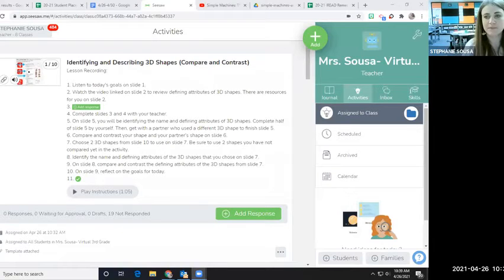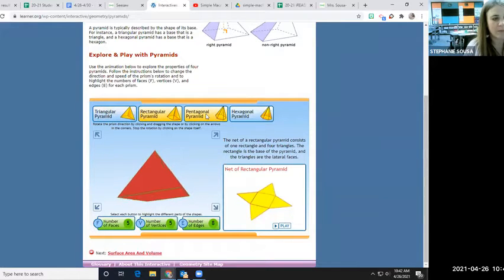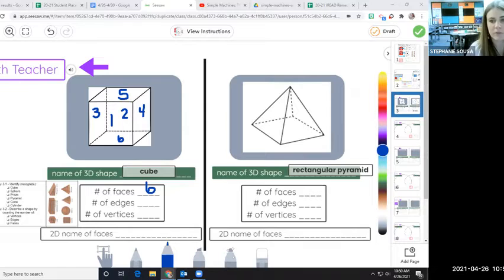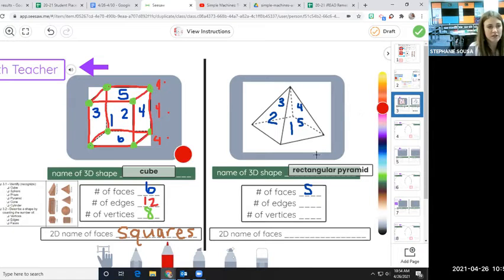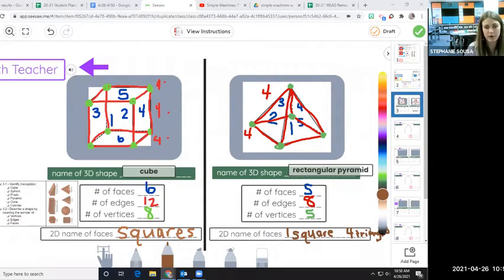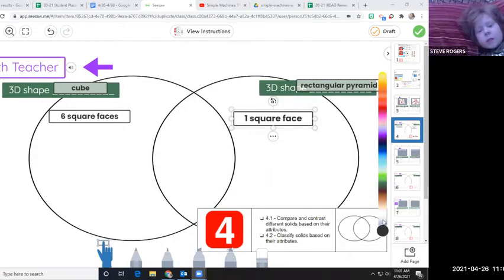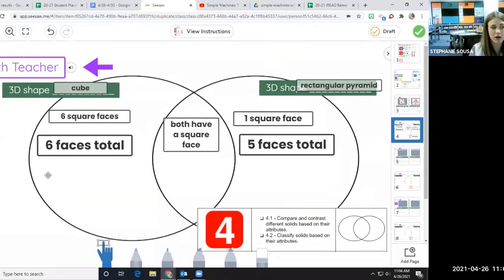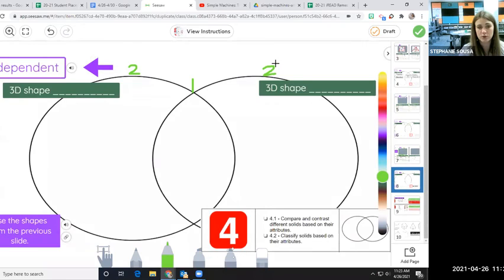4/26 10:30- Math: Comparing 3D Shapes